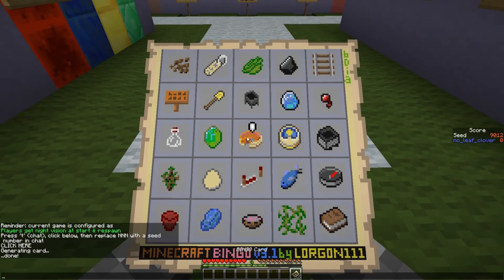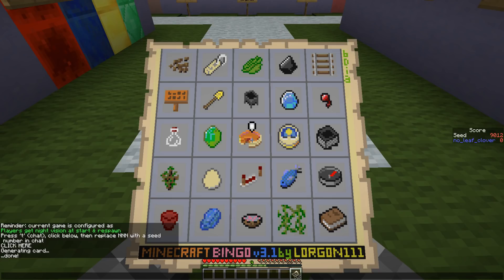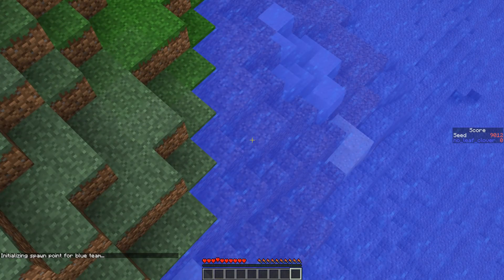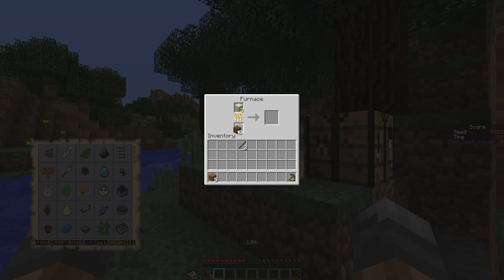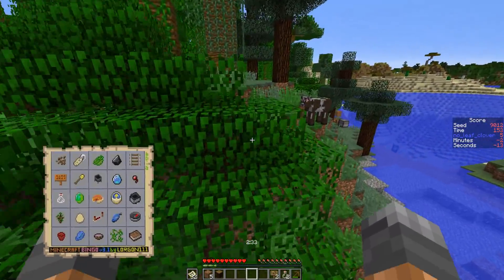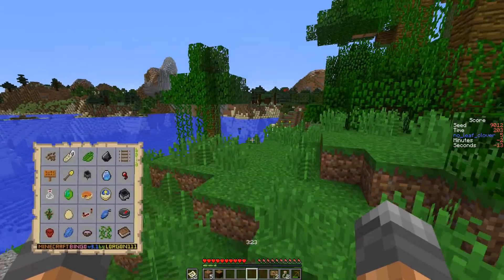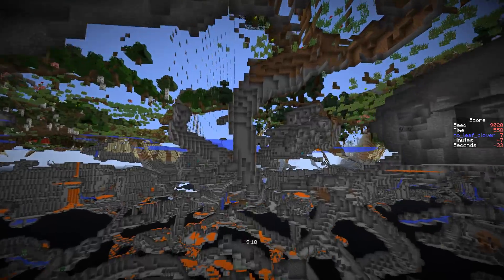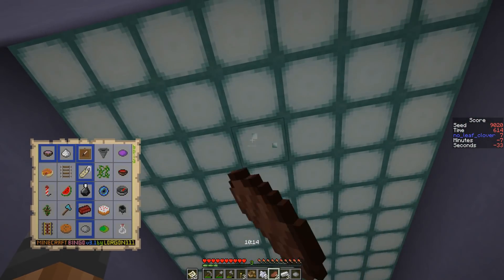Minecraft Bingo 3.1 - Seed 9012 + 9020